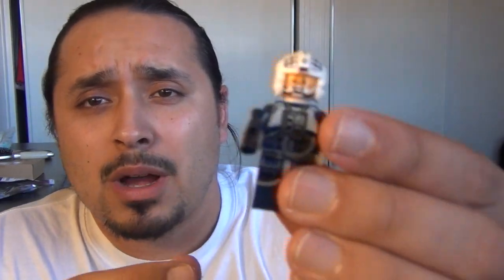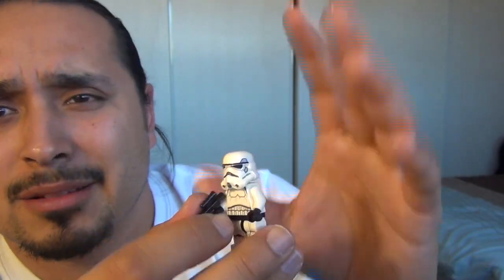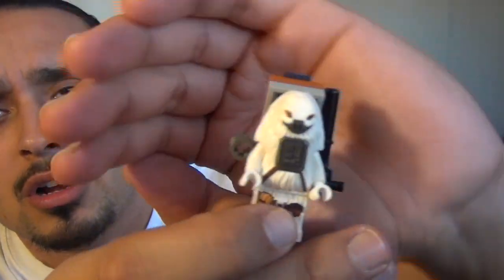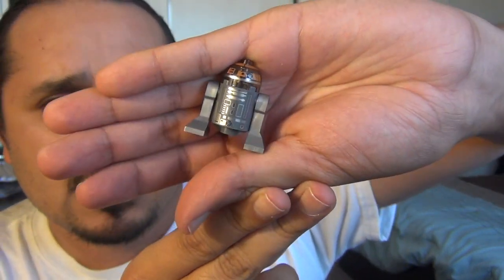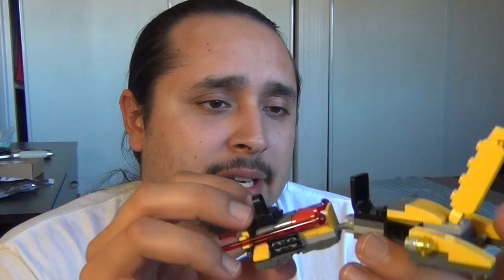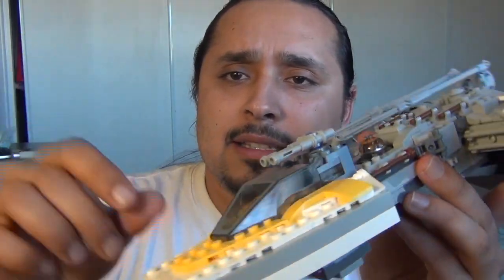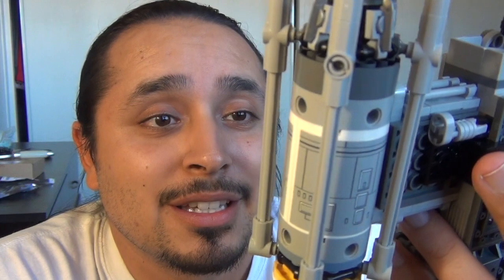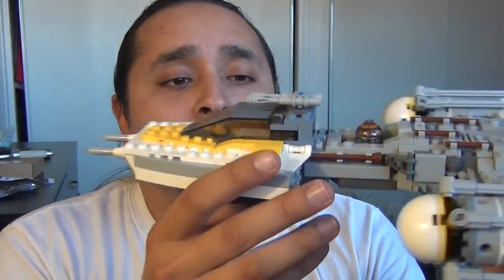Building Lego Y-wing Starfighter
Sharing my hobbies with you!